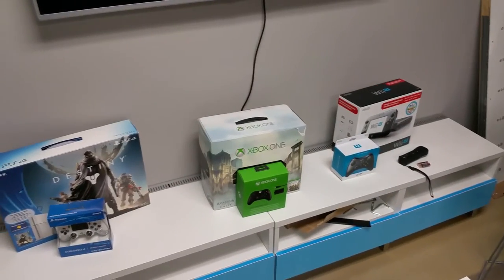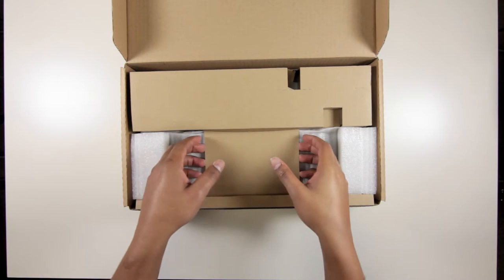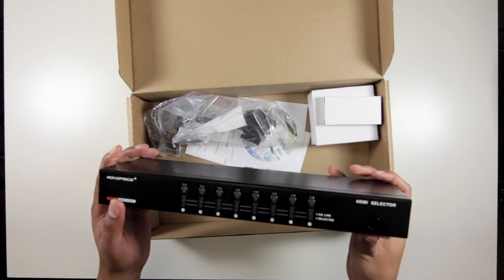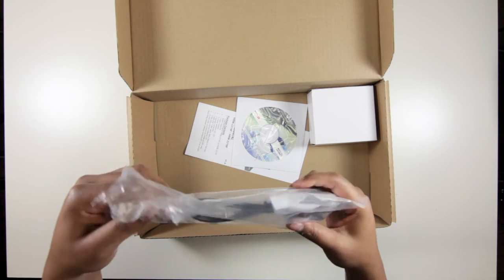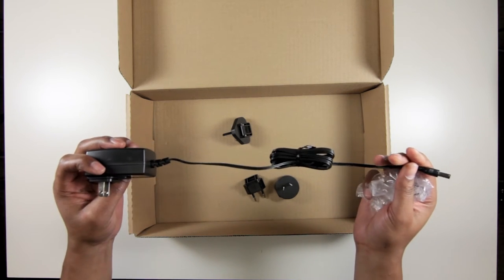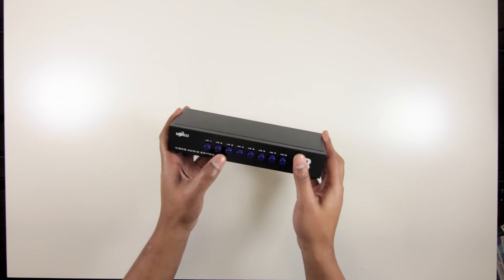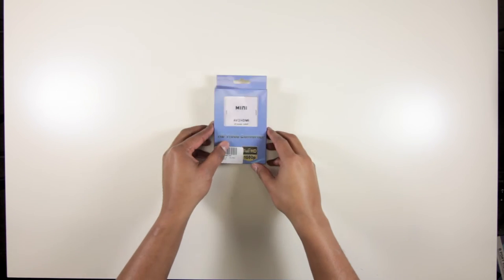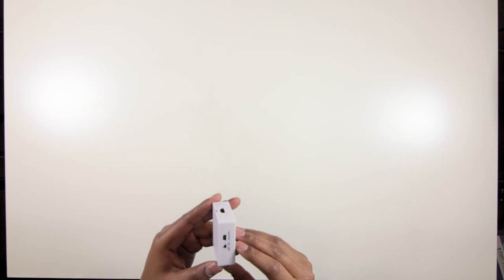Project Game Room - Tech Stripping | Multi Console AV Equipment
Monoprice 8x1 HDMI Switch

8x1 RCA Selector

RCA to HDMI Adapter and Upscaler

Other Items in the Game Room
VIZIO S4251w-B4 5.1 Soundbar

LG Electronics 55LB5900

Glacier White PS4

Glacier White PS4 Controller

Assassin's Creed Xbox One Bundle

Xbox One Play and Charge Kit

Wii U 32GB

Wii U Pro Controller

Wii U Black Controller

Continuing with the Project game room series. I unboxed a tone of stuff including this standard Xbox One Assassin's Creed Bundle and extra play and charge controller kit.

Check out what I think about it and how we'll be using it in the Game Room!

Music
Main Music: Tonez Pro - "Great Day"